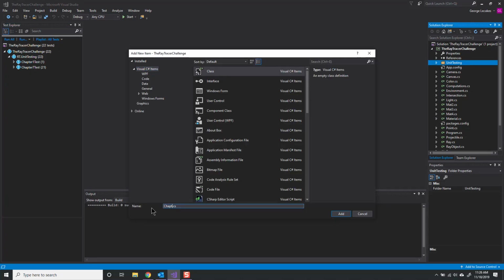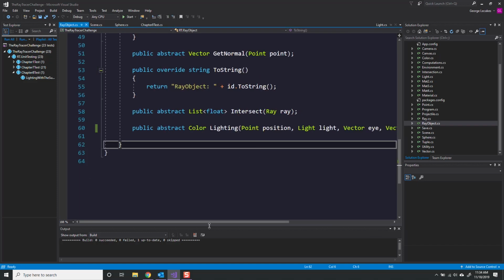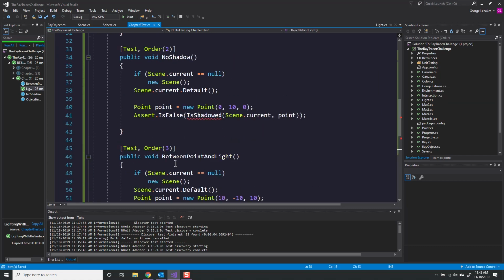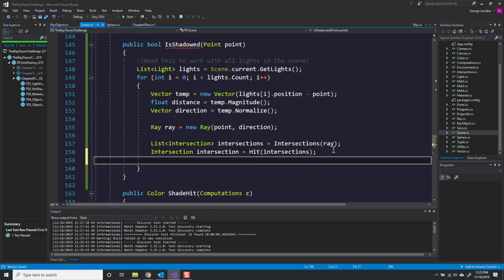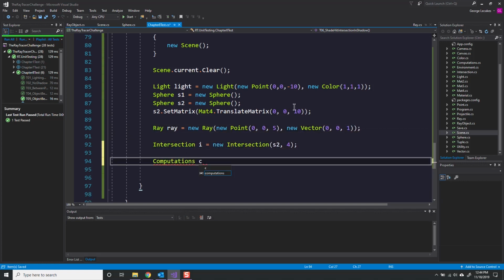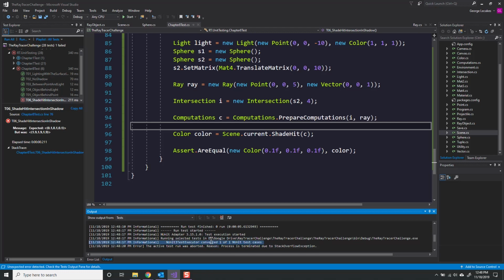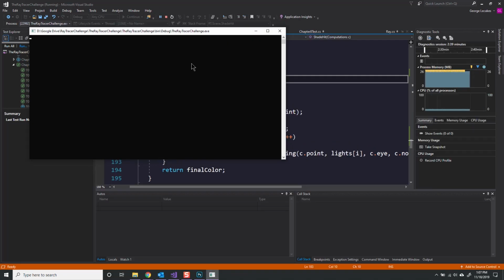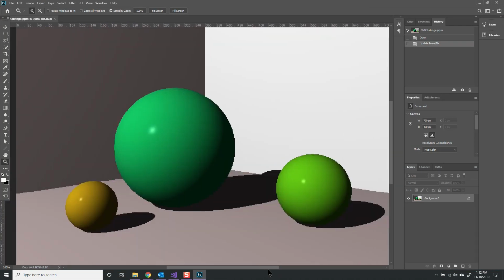Ray Tracer Challenge in C# - Chapter 8 - Shadows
Chapter 8 is a short one on adding Shadows to your scene. The premise is simple, just check to see if there is anything blocking the path from a point to the light source and if there is don't perform any lighting calculations!